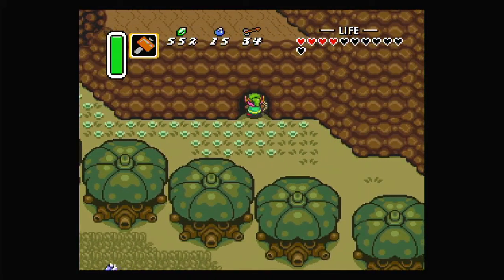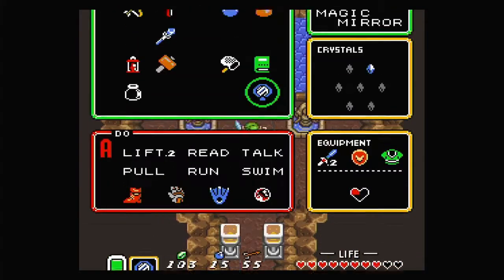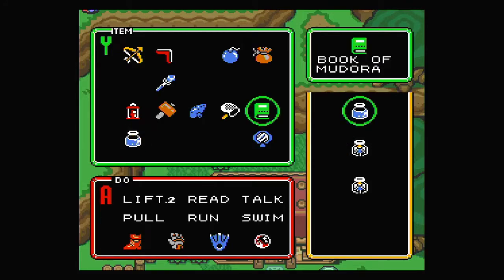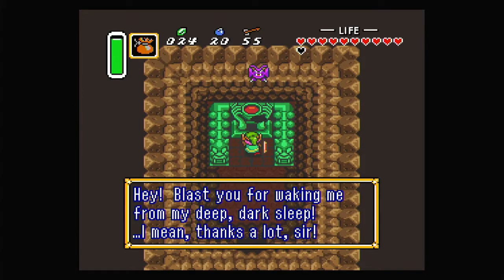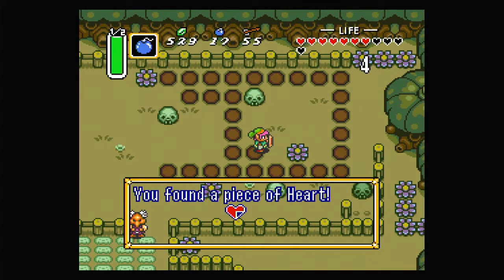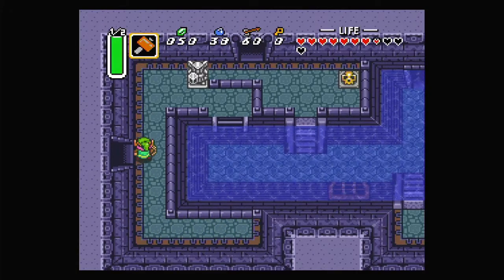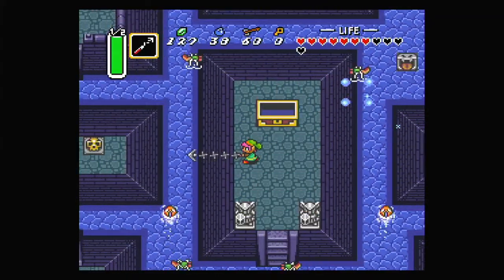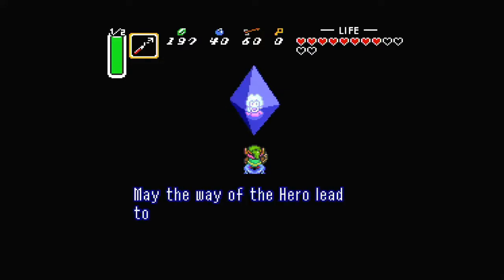The Legend Of Zelda A Link To The Past Episode 6 Swimming In The Swamp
Swimming in the swamp palace.
I LOVE THIS PALACE.